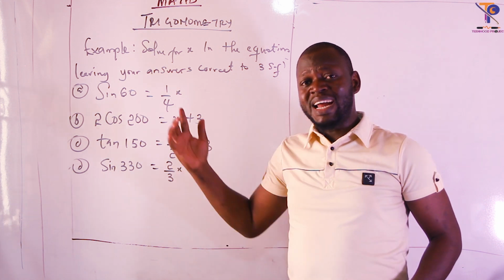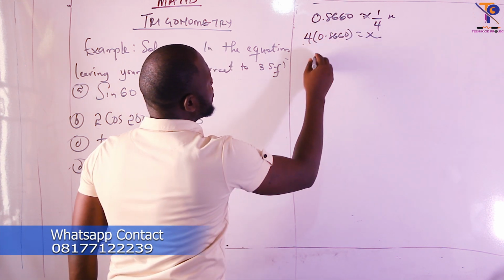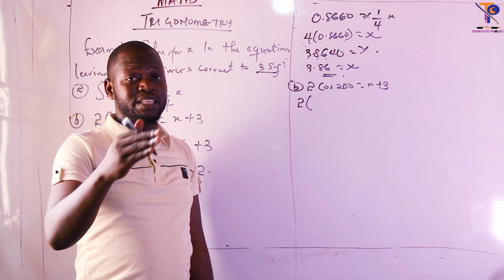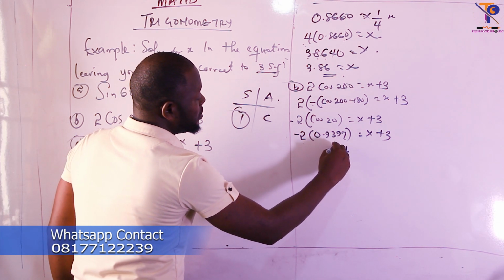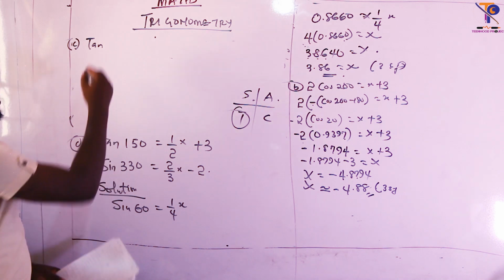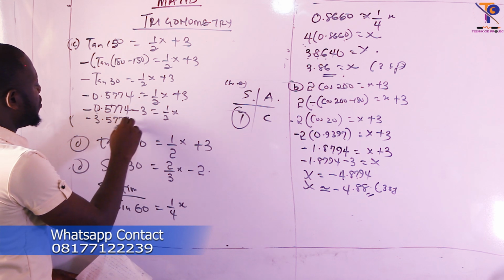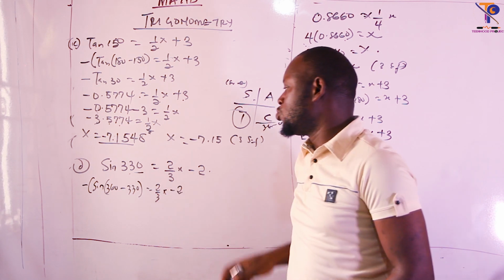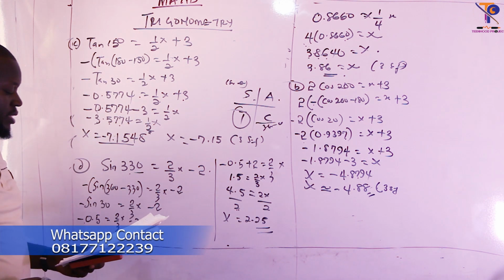Trigonometric Equation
Trigonometric Equations for both local and international Examinations.